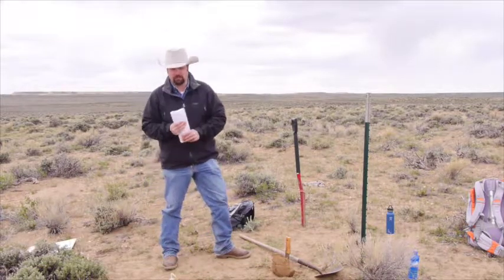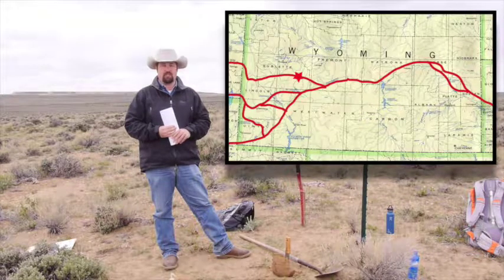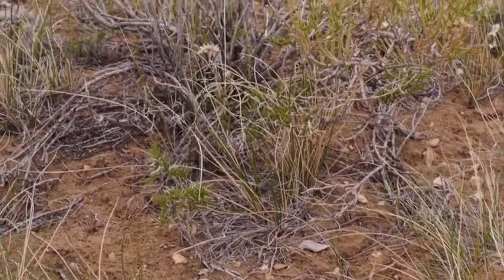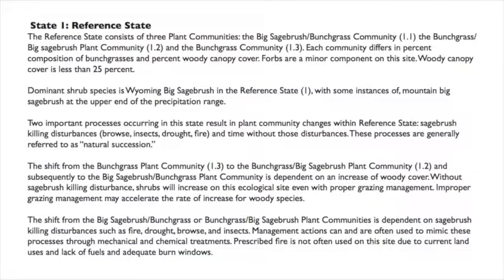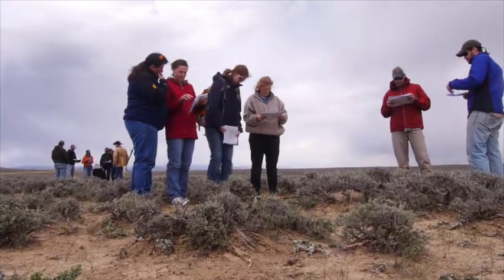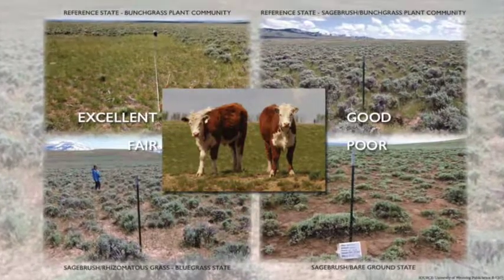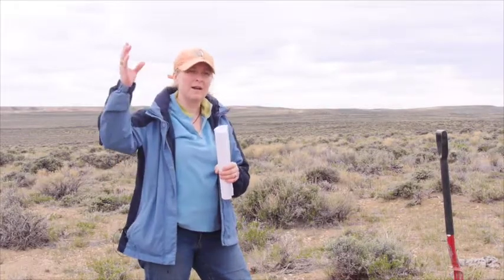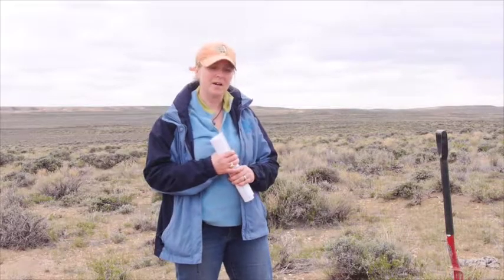Ecological Site Description Part 3: State and Transition Models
This discusses how to apply state and transition models to understand current conditions and what land management changes might be undertaken to transition the land to a more desirable state.